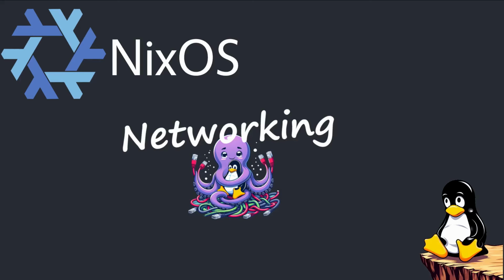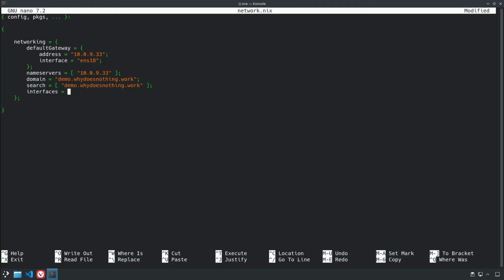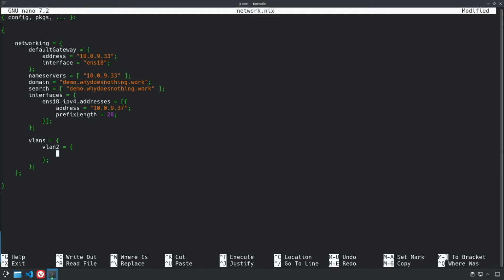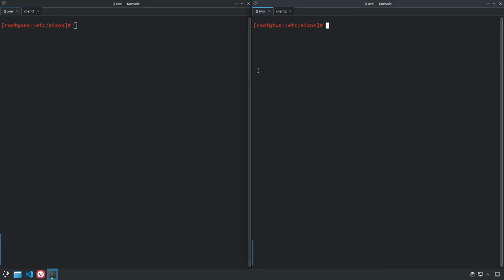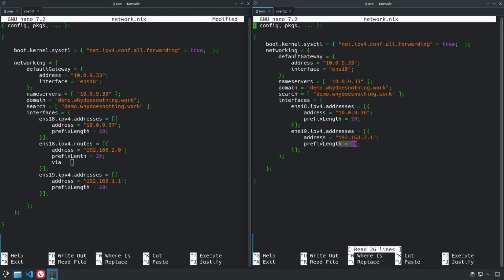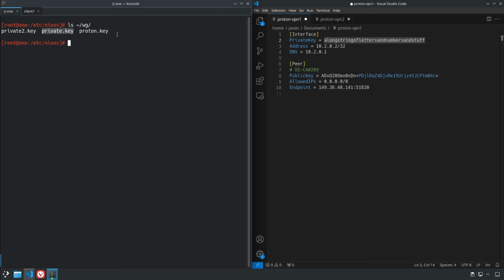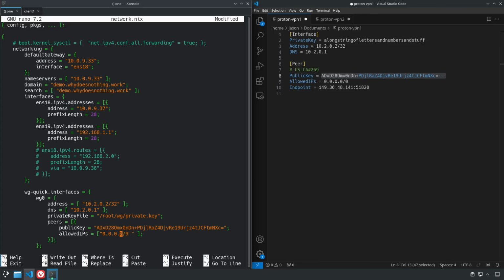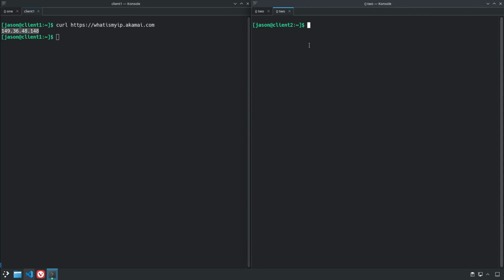NixOS Tutorial - Networking Essentials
In this video we will learn how to configure NixOS networking, including a wireguard vpn, vlans and basic routing.

Timecodes:

00:00 - Intro
00:15 - Setting a Static IP
05:16 - VLANs
09:18 - Routing
14:43 - VPNs (wireguard)